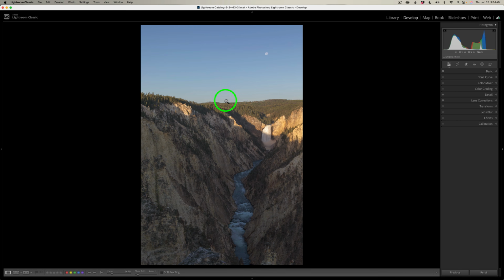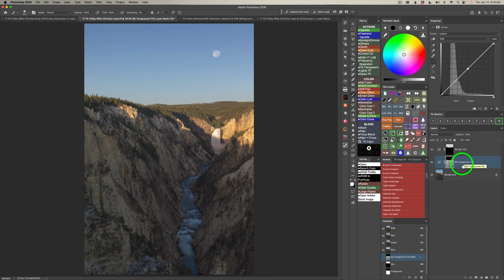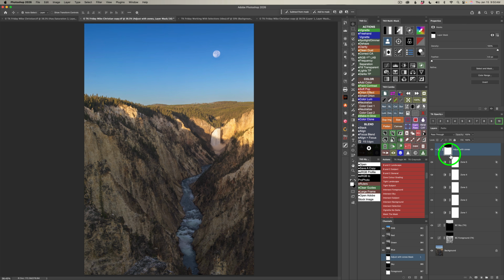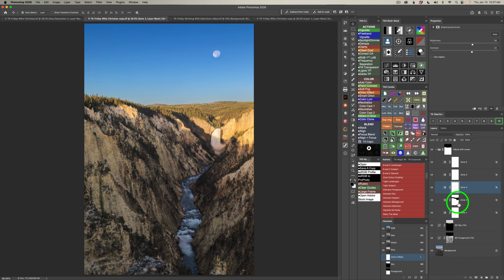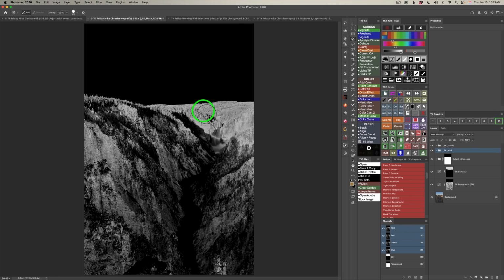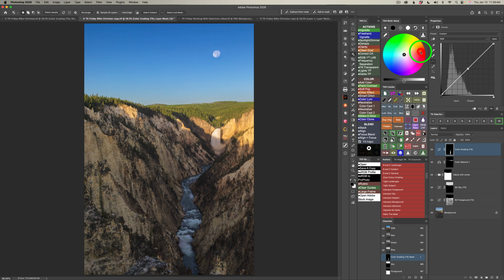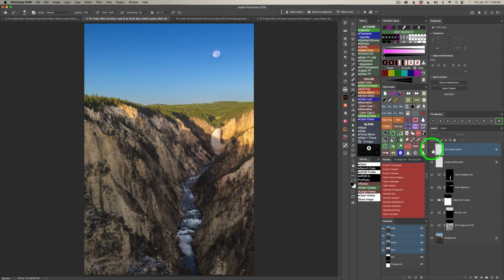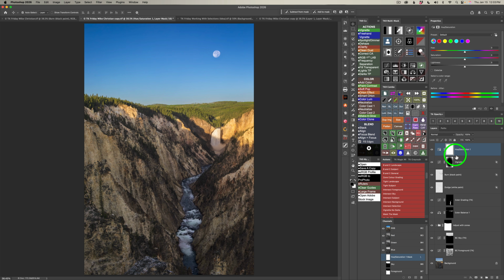TK Friday: Sunrise In Yellowstone – (Full Edit) with the TK9 Plugin for Photoshop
Today I'm doing a full edit of an image by Mike Christian taken at Artist Point in Yellowstone.
In this full edit, I’m using various tools in the TK9 plugin for Photoshop to achieve my final results. From shaping light and contrast to enhancing color and texture, TK9 provides everything I need to bring out the natural beauty and mystery of this incredible landscape.

🧰 Tools used
Lightroom Classic
Adobe Photoshop
TK9 Plugin (general workflow)
🙏 Credits
Original image: Mike Christian

TIMESTAMPS
00:00 Intro
01:00 TK Web Store Information
01:57 Lightroom Classic Information
02:40 Enlarge the size of the moon
04:24 Balance and Contrast of Sky and Foreground
06:36 Adjust Zones 1 through 5
11:22 Adjust Color Balance on the Foreground Trees
13:47 Adjust the Water with a Color Grade Tool
14:41 Lighten Highlights in the Foreground
16:18 Darken upper Foreground Shadows in the trees and rocks
17:49 Vignette
18:28 Remove Yellow cast from the waterfall
19:26 Overall Before and After
19:56 Outro